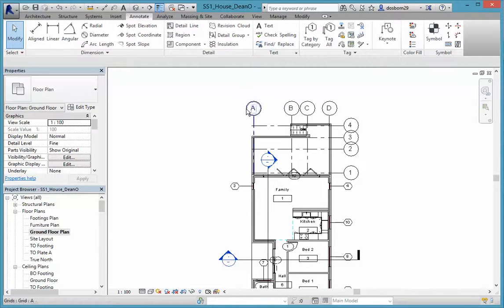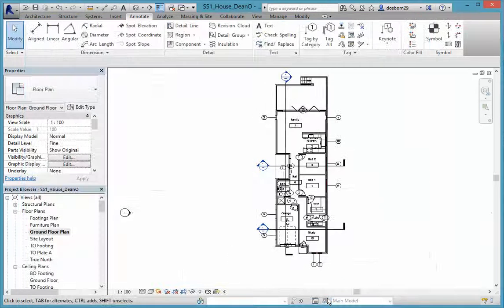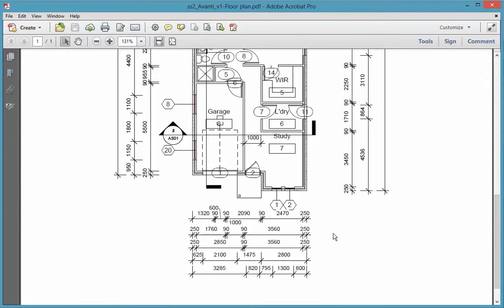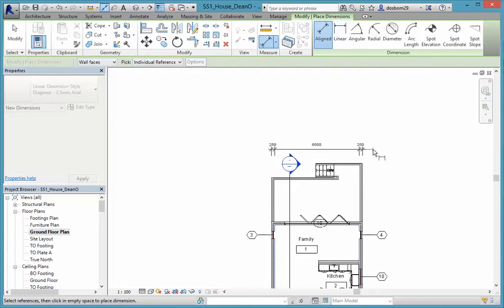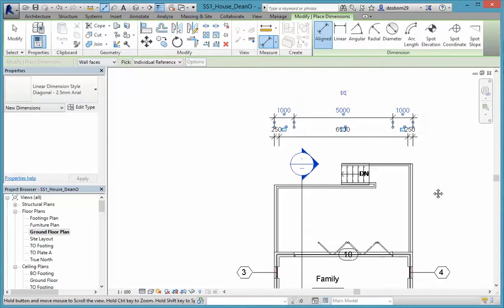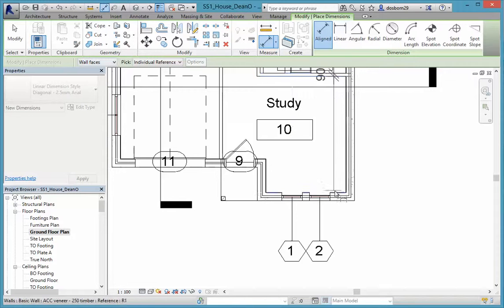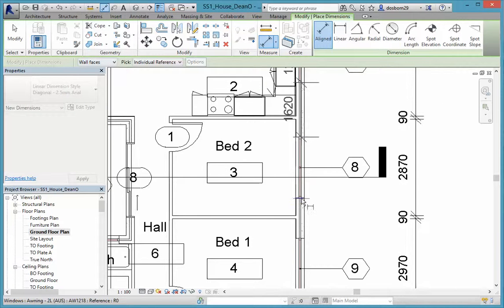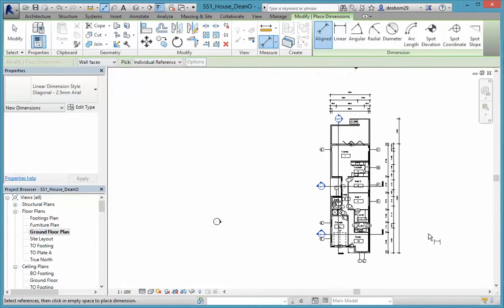0901 Adding Floor plan Dimensions